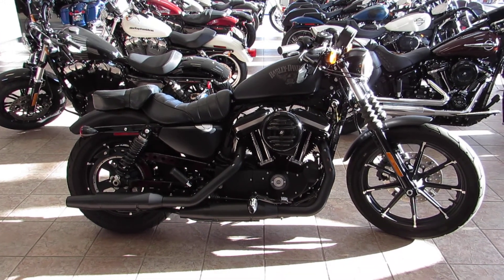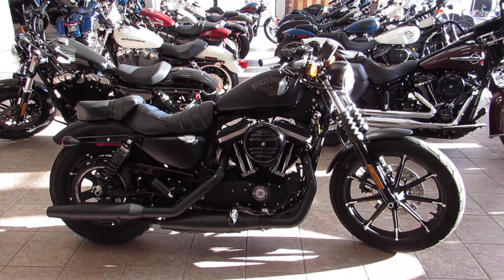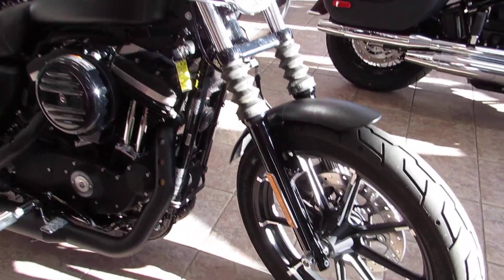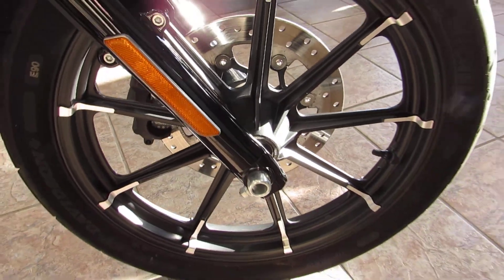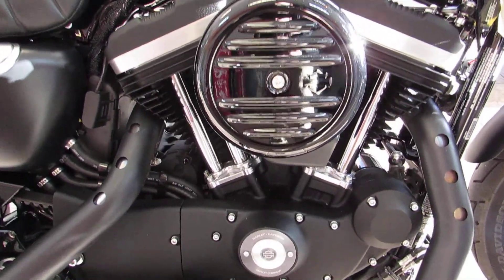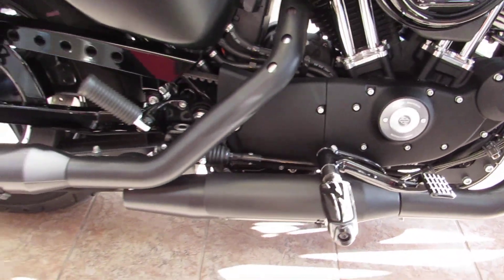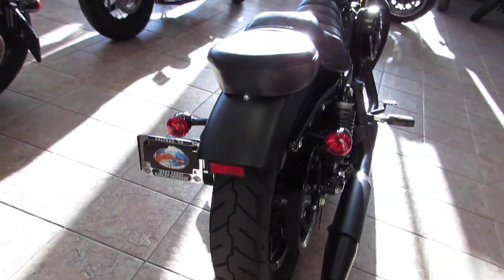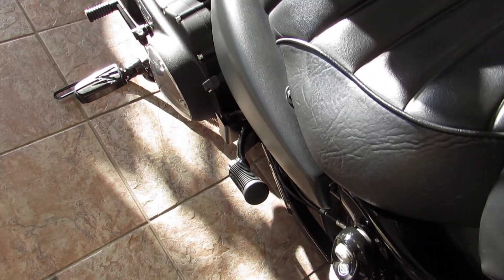Walk around a 2017 Harley-Davidson Iron 883 @ West Coast Harley-Davidson in Salinas, Ca